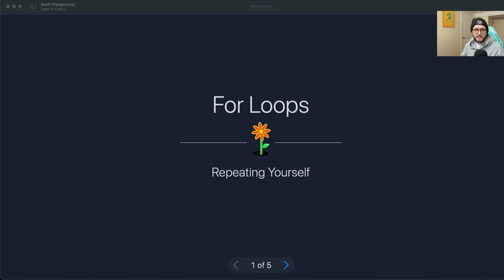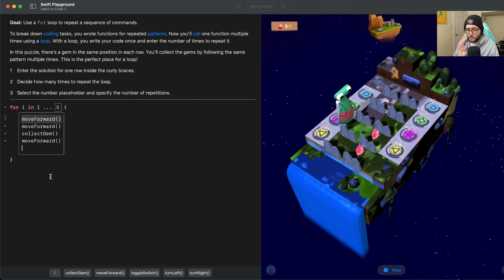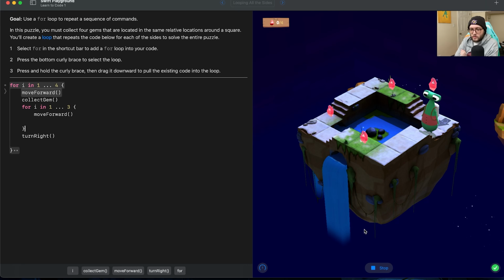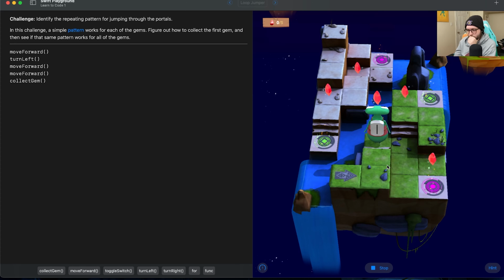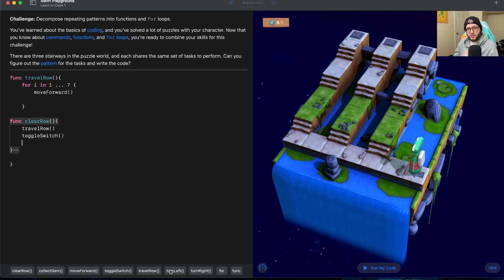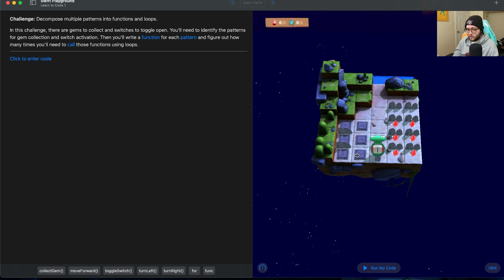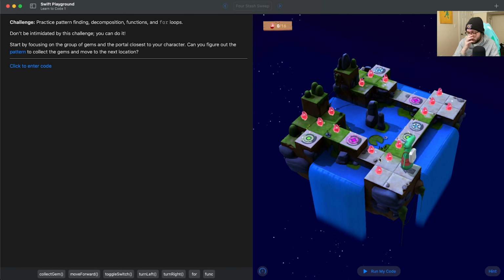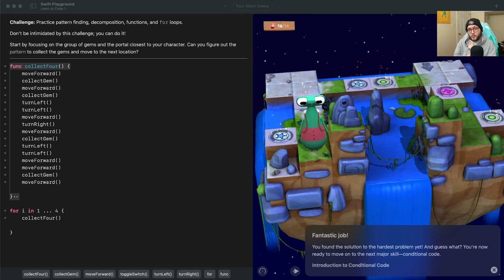Swift Playgrounds Tutorial #3 – Understand "For Loops Easily" (2025)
♻️ Writing the same command five times in a row? Time to stop!

In this episode of our Learn to Code with Swift Playgrounds series, we’ll show you how to use for loops - a simple way to repeat actions without repeating yourself. From collecting gems to crossing bridges, you'll learn how to write cleaner, smarter Swift code with just a few lines.

🧠 What You’ll Learn:
- What a for loop is in Swift
- How to repeat commands with less code
- When to use loops vs. writing code manually
- Puzzle-by-puzzle walkthroughs using loops in Learn to Code 1

🎮 Whether you're coding on iPad or Mac, this hands-on guide is perfect for beginners looking to build real programming logic.

⏱️Timestamps
00:00 - Intro & What are loops
01:17 - Using Loops
04:02 - Looping All the Sides
07:22 - To the Edge and Back
09:59 - Loop Jumper
12:51 - Branching Out
17:29 - Gem Farm
21:12 - Four Stash Sweep
24:48 - Wrap up & What's next